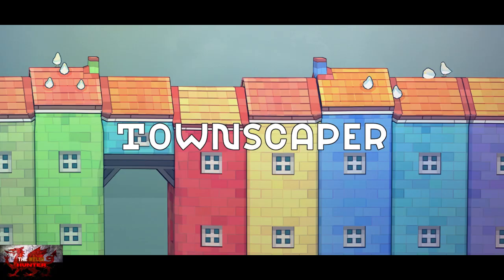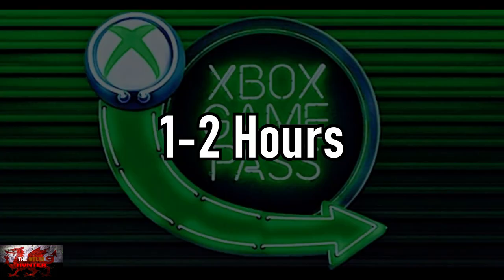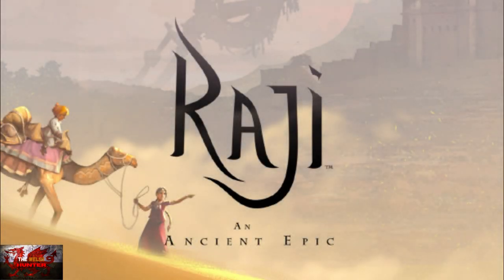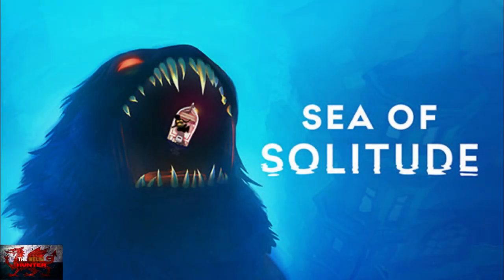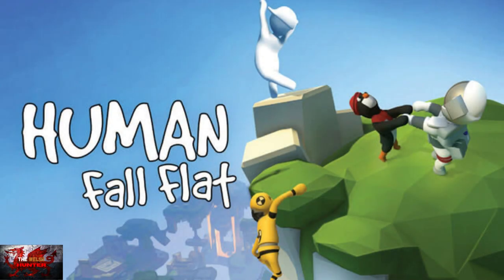Easiest Xbox Game Pass Games for GS Boost! *December 2021 Update*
Here we have a nice update on the easiest game pass games currently available right now on xbox game pass to give you a good gamerscore boost.
Below you will find a playlist of all my games that i have covered so far for game pass.
Ones that are still on there, and others that have gone but are obviously still available to buy.

Always look out for future game pass guides from me, ones that are new, and ones that will be older, but hopefully just as good!

TimG84
Khost
TschanSchpange1
TonySki
Eagle 069
Lucas1987

Big Love!